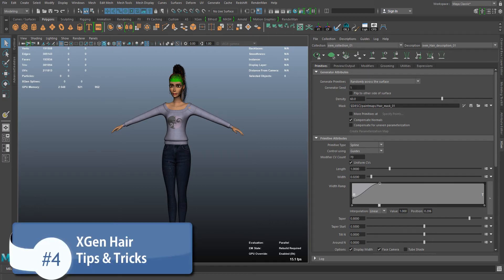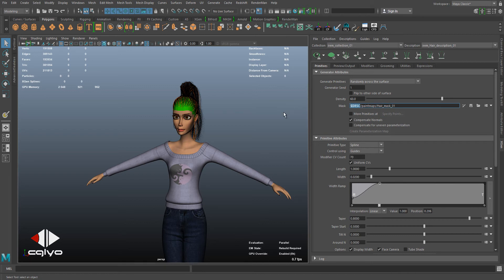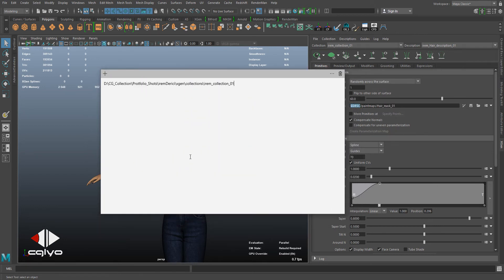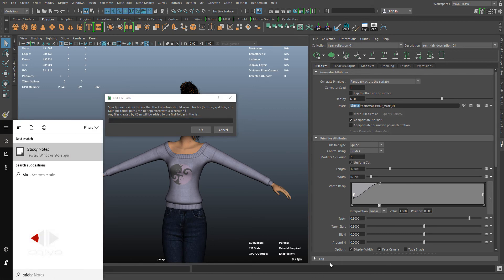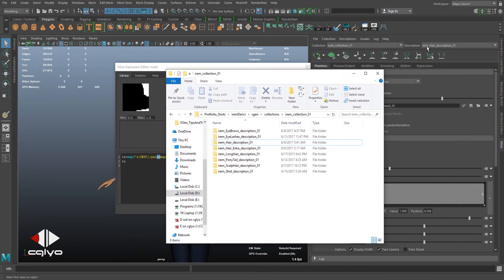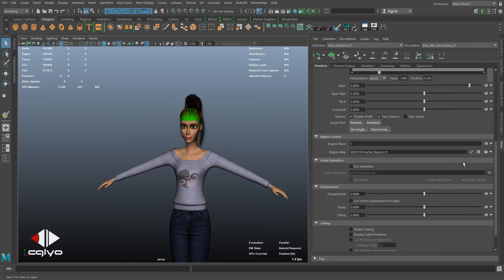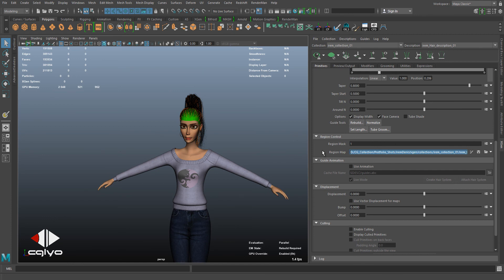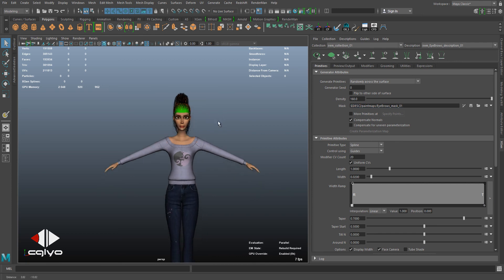LEO Production Studio - Maya XGen Tips & Tricks #4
In this tutorial I'm gonna be showing some important tips for  creating the hair in XGen.
By: Obaida Hamdi